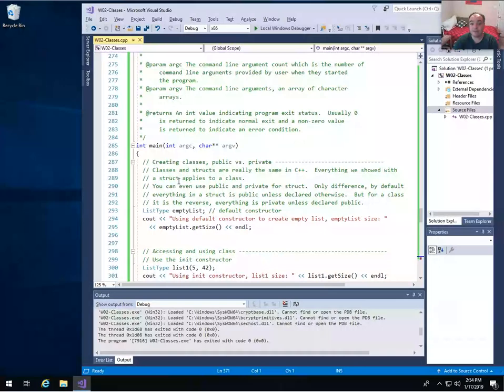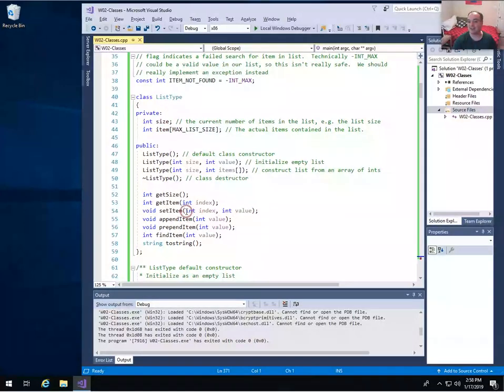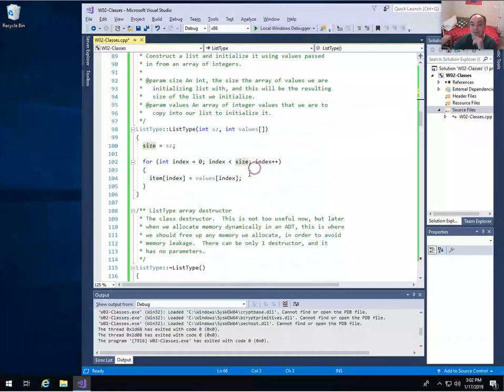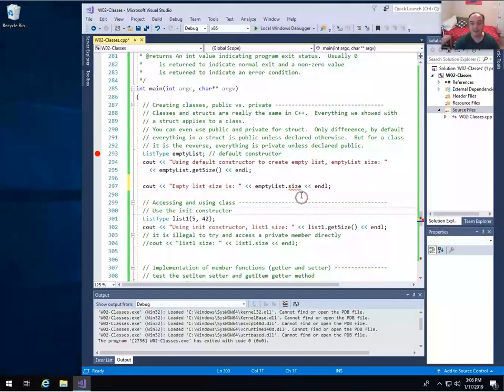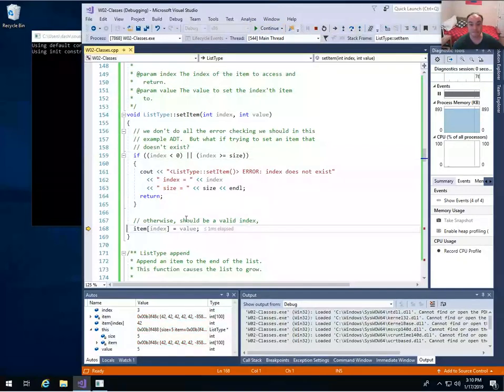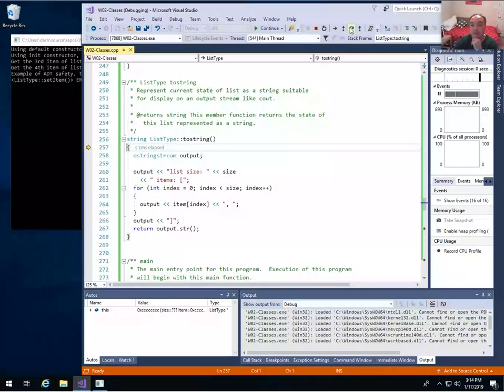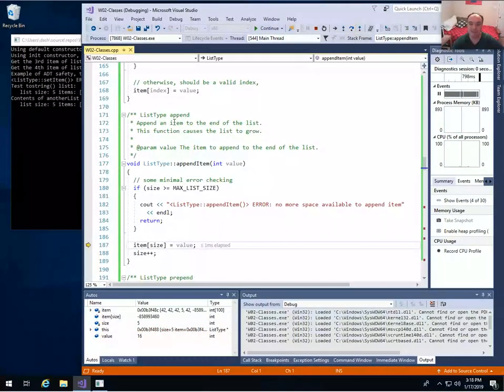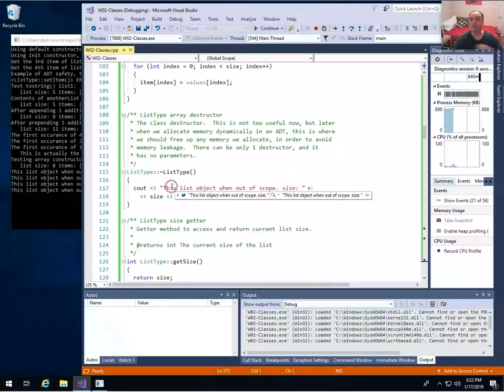COSC 2336 - C++ Classes and Data Abstraction (Week 02)